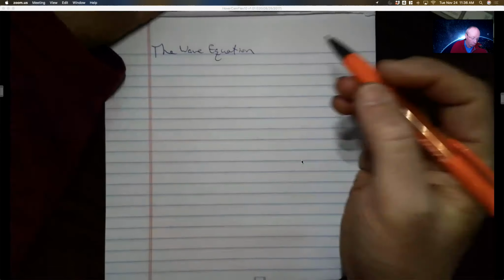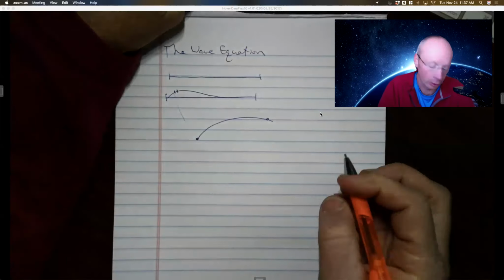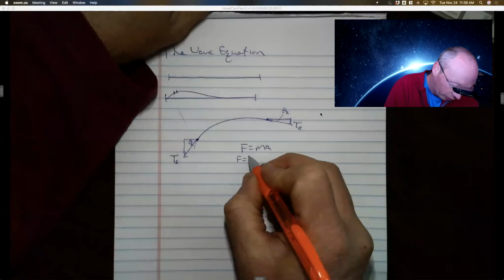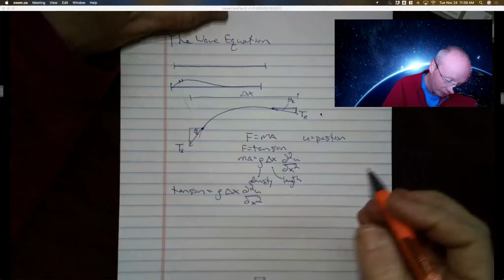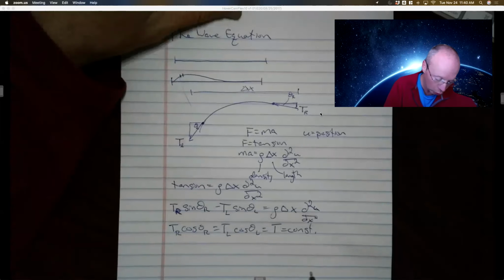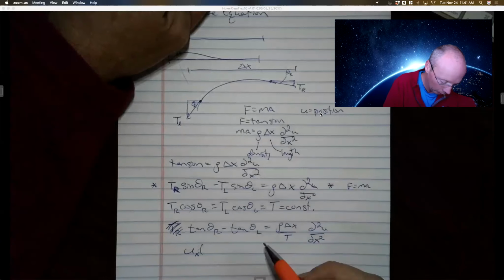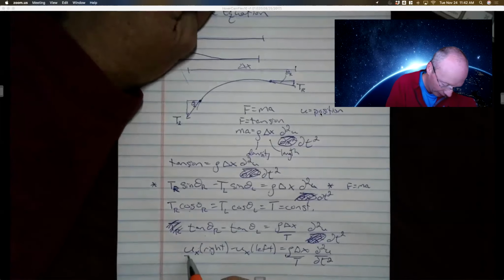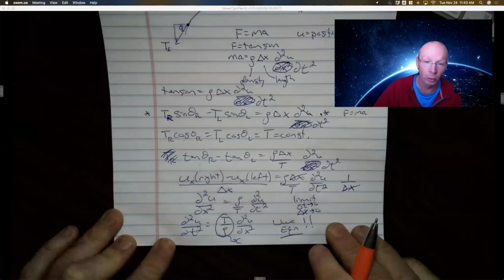Python Videos 11f2: An Introduction to The Wave Equation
This is a brief derivation of the wave equation as an example of a PDE and where PDEs come from.